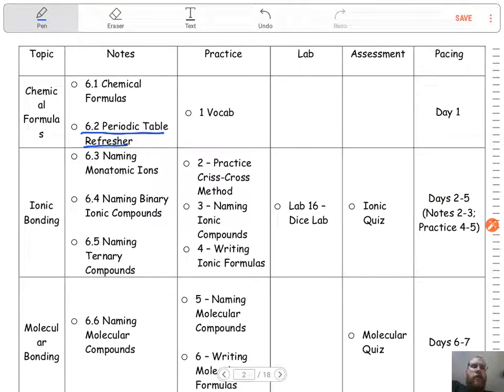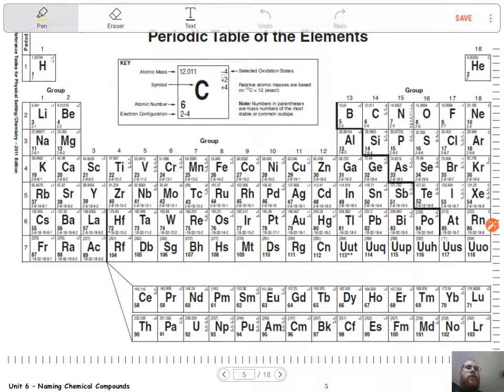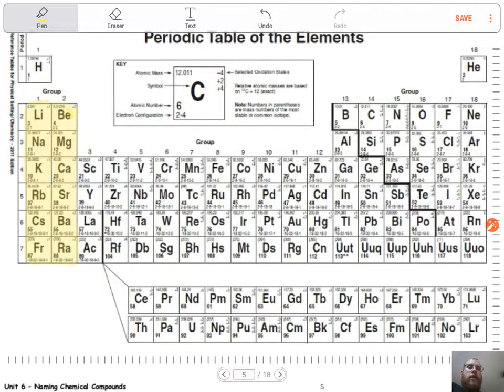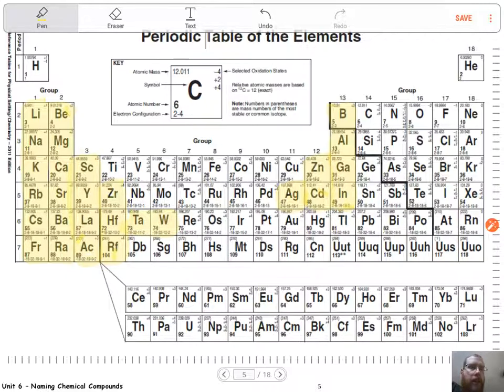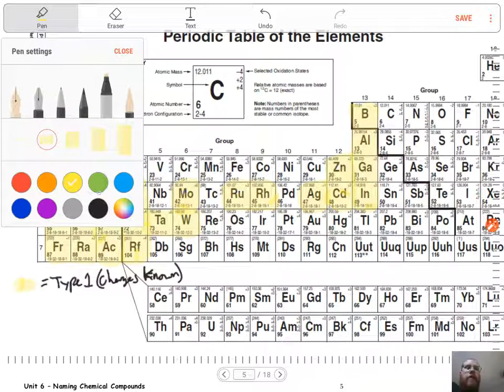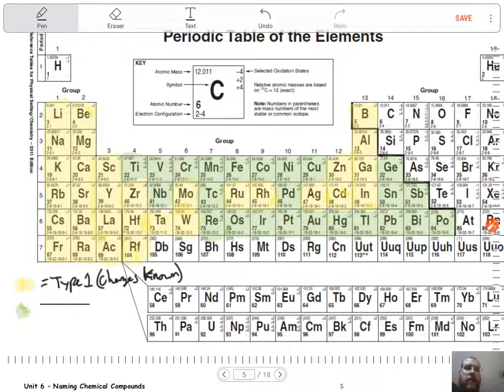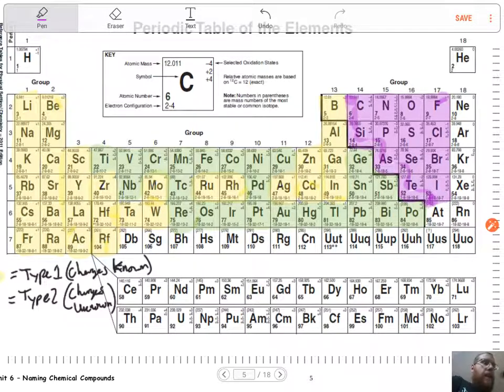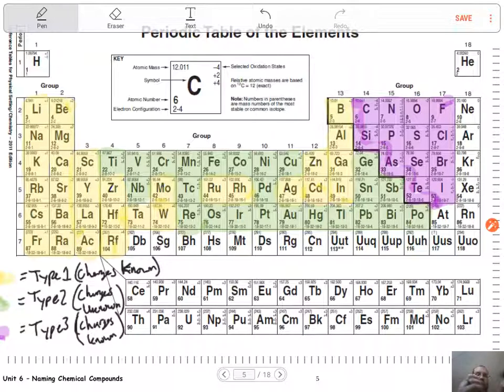6.2 - Periodic Table Refresher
Identifying different types of ions with the intent of using them in naming compounds